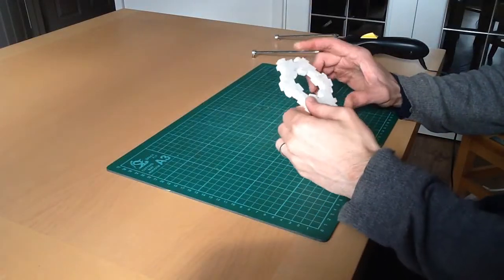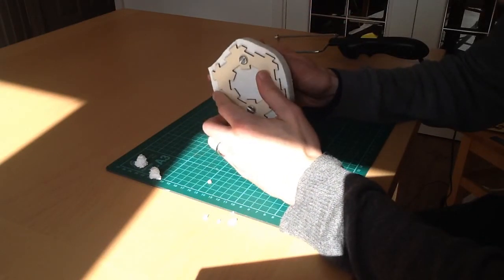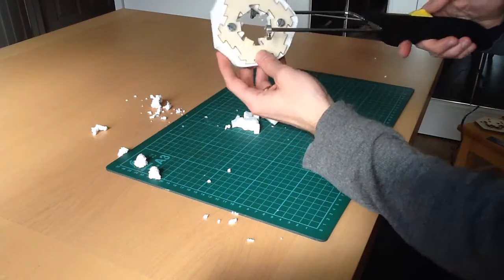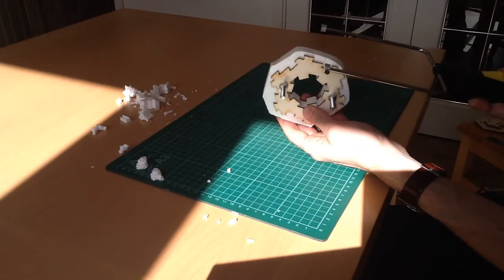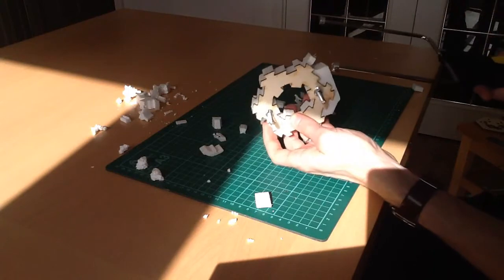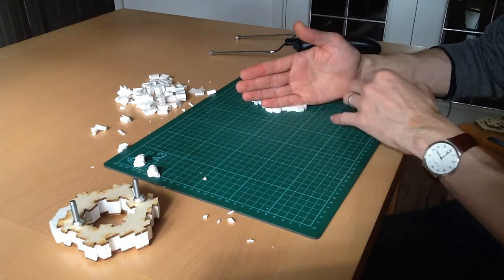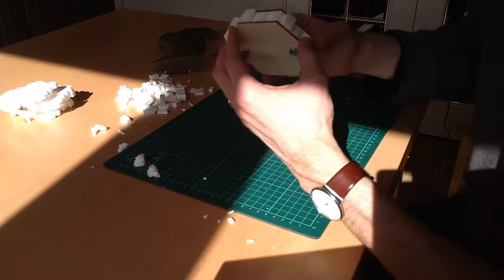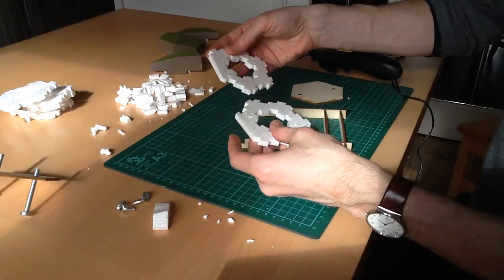Making snowflake edges with the Hex Terrain Toolkit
A video showing how to make snowflake pieces for the base of your interlocking hex terrain. Shows how to easily finish it off for a neat edge to your board.